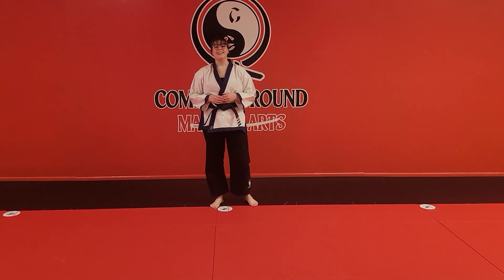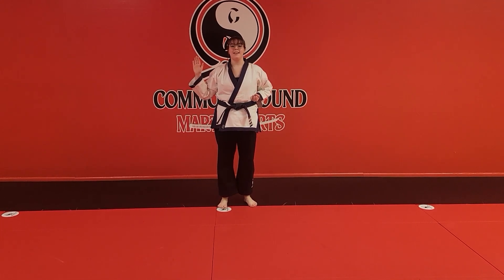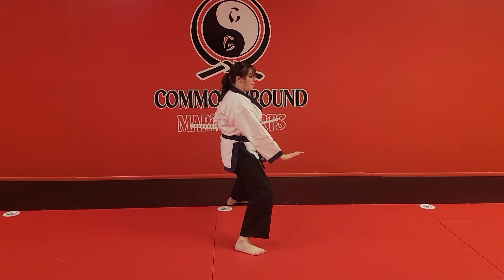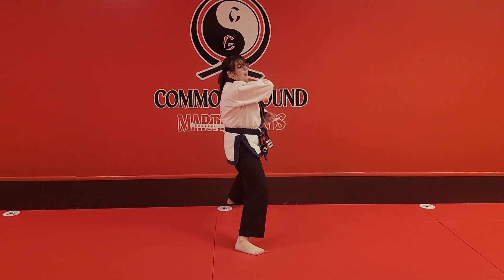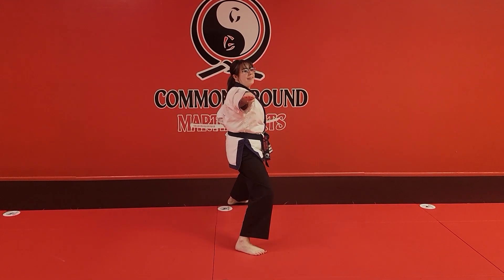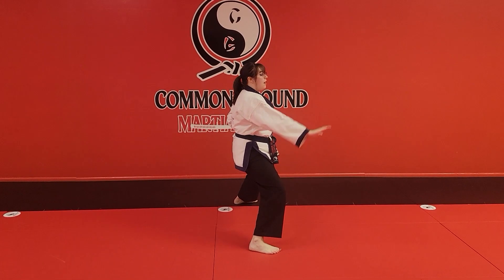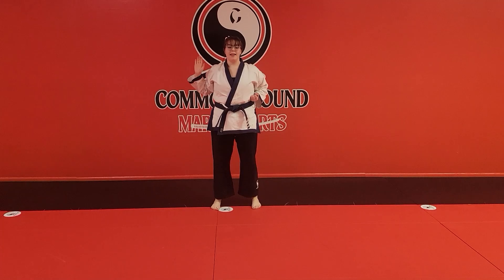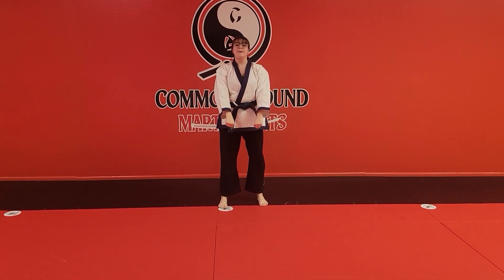Basic One Step #7